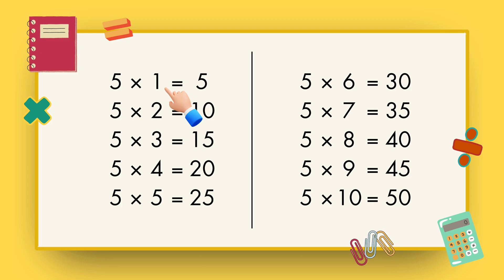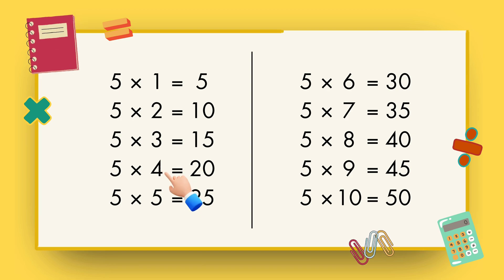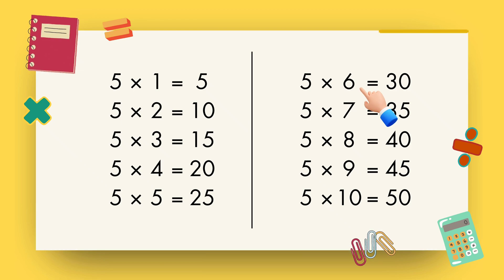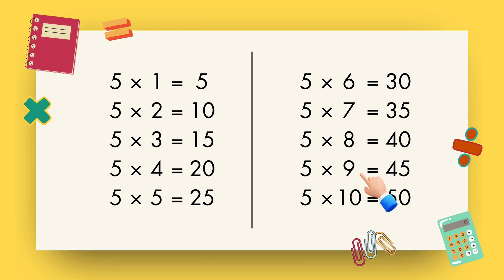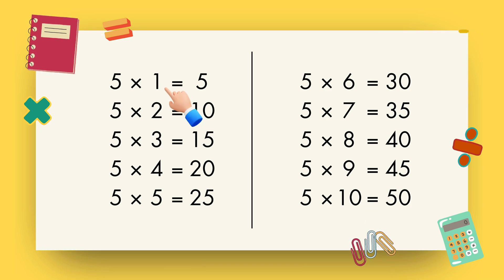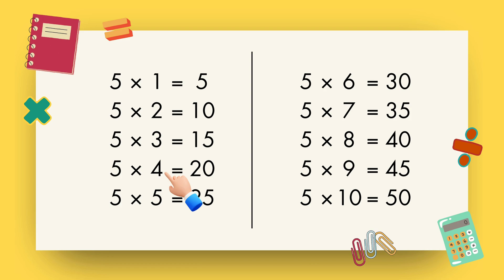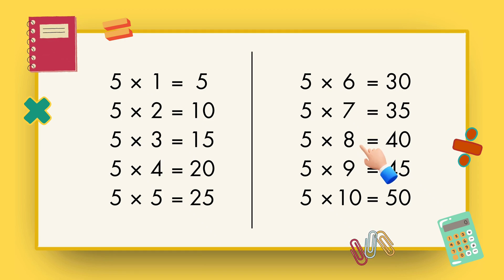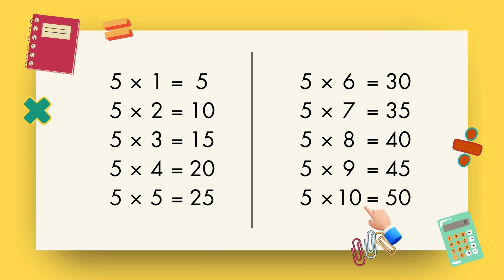Multiplication Table of 5 | Learn Table of 5 for kids | Table of Five | Learn Tables from 0 to 30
In this video, we'll be studying the Table of 5. 📚✨

Learning multiplication tables is a crucial step for all children, and we have an exciting collection just for you! We have tables from 0 to 30 uploaded on our channel, ensuring that your learning journey is smooth and comprehensive.

👶🏼 Perfect for kids and beginners
🧠 Boosts memory and math skills
🚀 Fun and easy-to-follow

📌 Why learn the Table of 5?
The table of 5 is practical and easy to learn, with patterns that are simple to remember. It enhances your multiplication skills, helps you quickly solve math problems, and prepares you for more advanced math concepts. Plus, it’s often used in everyday scenarios like telling time and counting money.

Enjoy learning, and keep practicing! 🌟

This video answers your queries like:
table of five
learn tables
study tables
tables
multiplication tables
tables for kids
zero to ten tables
0 to 10 tables
tables 0 and 1
maths tables
tables maths
zero to ten table maths
learn 0 to 10 tables
learn tables
table 2
table 3
tables 0 to 10,
1 se 10 tak table
1 se 10 ka pahada
2 se 10 ka table
zero to ten tables maths
all tables
table 9
0-10 tables
learn 10 tables
shaykh academy